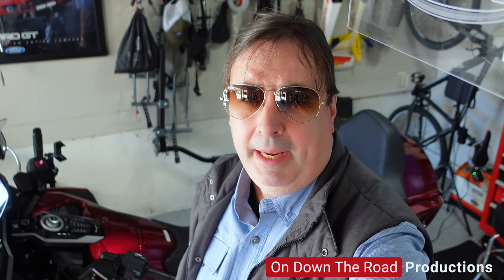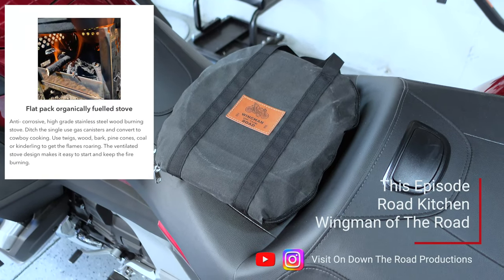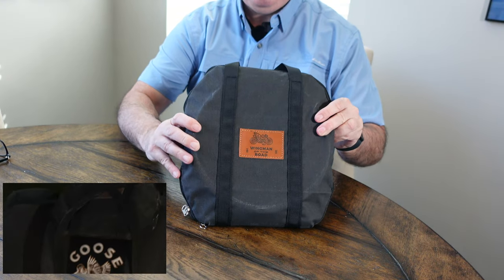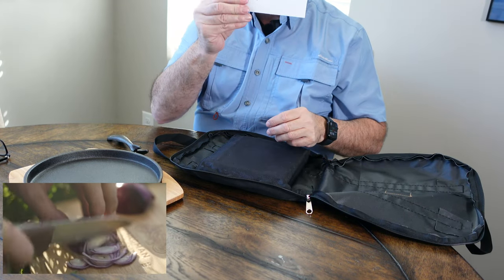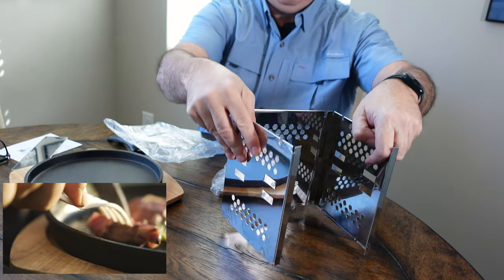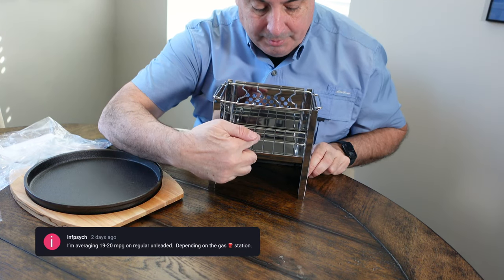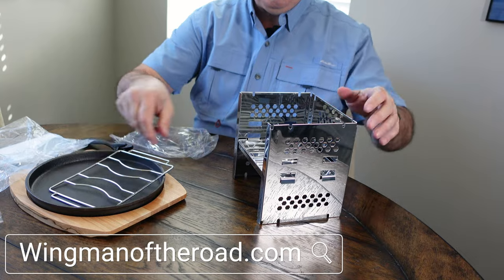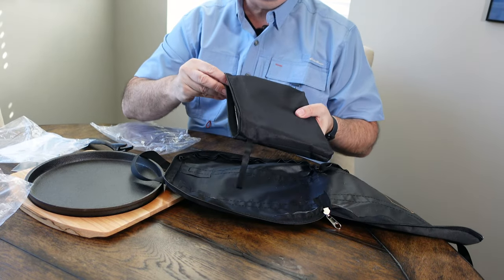Road Kitchen Wingman of The Road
Review of the creative and ingeniously crafted Wingman of The Road Road Kitchen that can not only be used by motorcyclists, yet can also be used for off grid while overloading in Jeeps and Toyota 4Runners, as well as back packing and hiking, and general camping scenarios.   The overall-all quality too is extremely high, and pound for pound this Road Kitchen allows for an organic cooking experience during your trips of adventure.